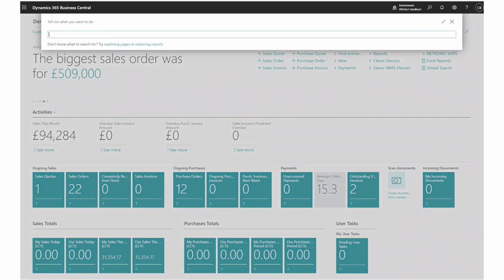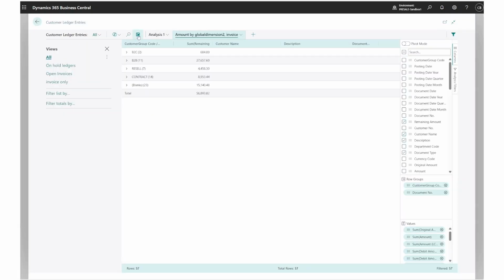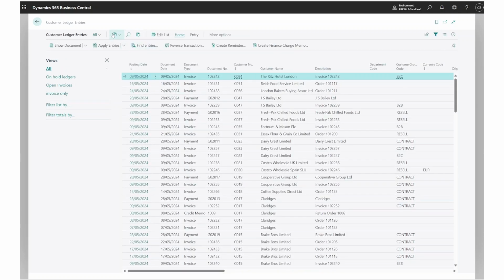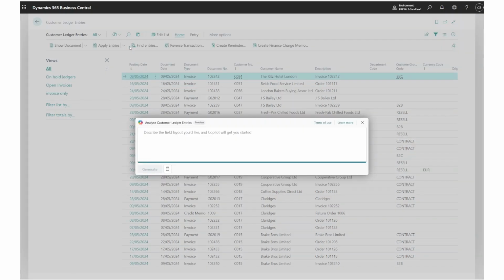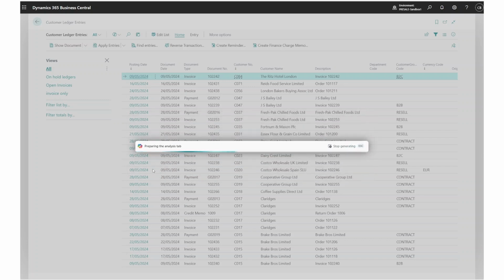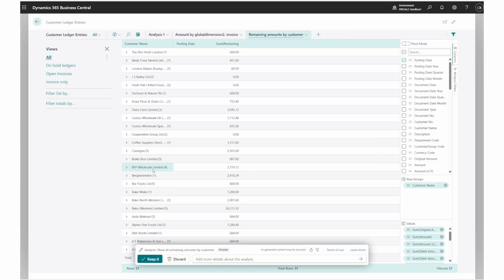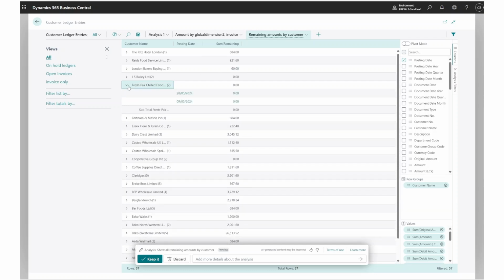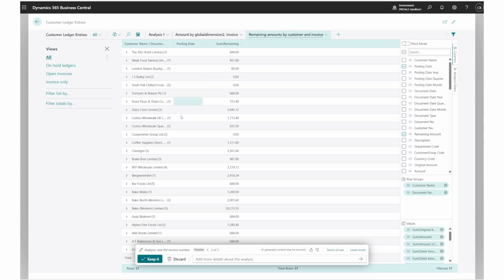Copilot in Microsoft Dynamics 365 Business Central Demo - Using Analysis Mode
In this video, we're demonstrating how to use Analysis Mode with Copilot in Microsoft Dynamics 365 Business Central.